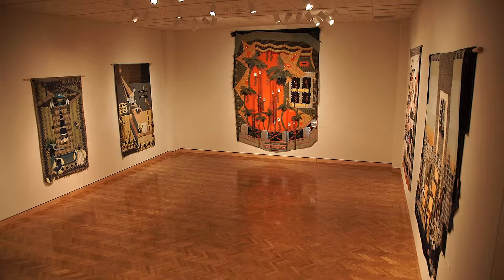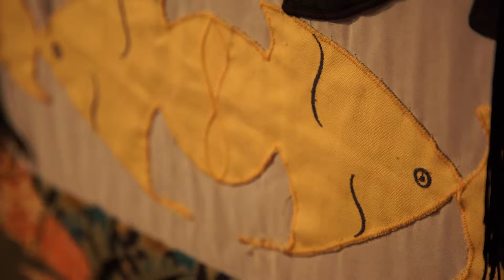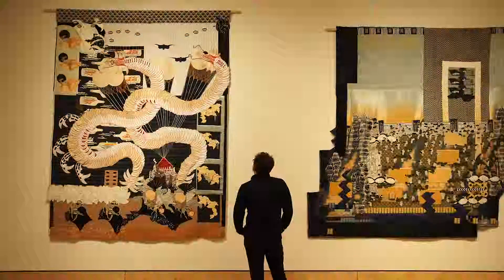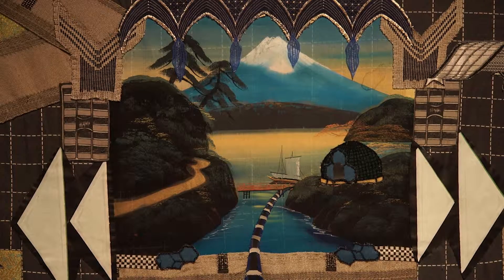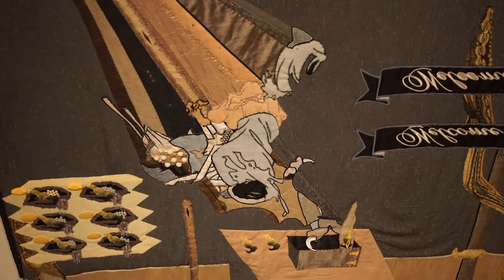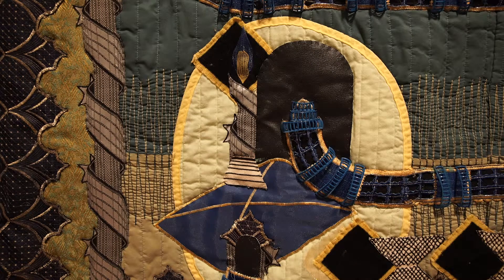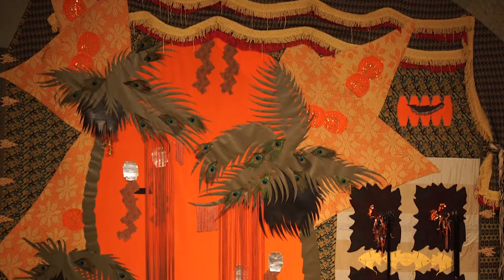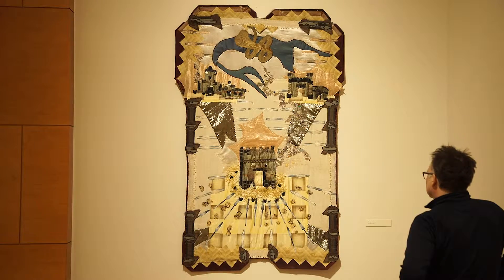Lindsy Rhyner: Material Worlds, Of Us and Art: The 100 Videos Project, Episode 53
Lindsay Rhyner’s textile wall hangings are loosely based on found-photographs and postcards from the 1940s. The imagery depicted in the postcards and photographs is of a seemingly idyllic time. Pictures of exotic places, agriculture, war, tourism, and monuments were rendered in oversaturated color and rigid composition—a window to a perfect world that never existed. By translating these worlds into fabric and using reflective materials, like sequins, reflective fabrics, and rhinestones, Rhyner forces us to look beyond the frozen image and to take a closer look at the materiality of the wall hangings themselves.